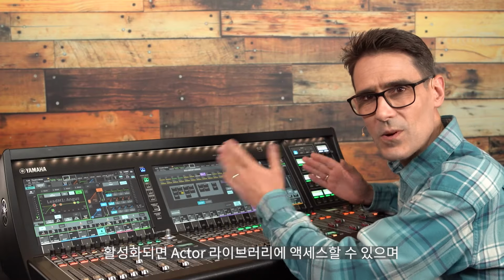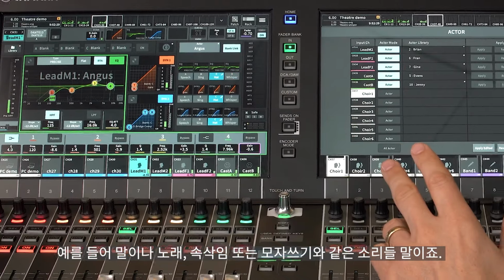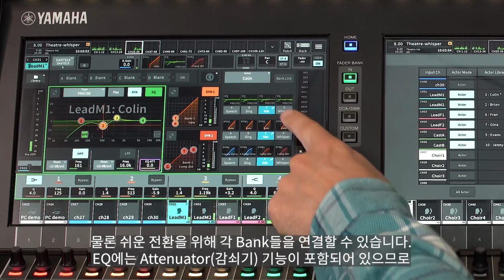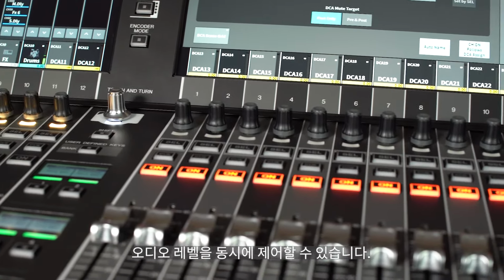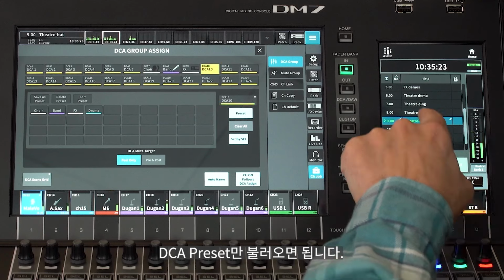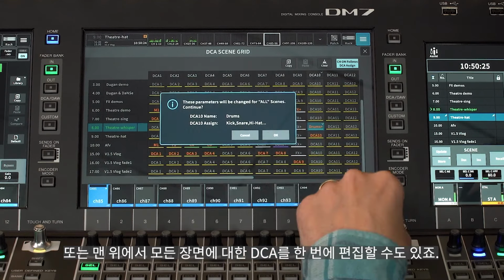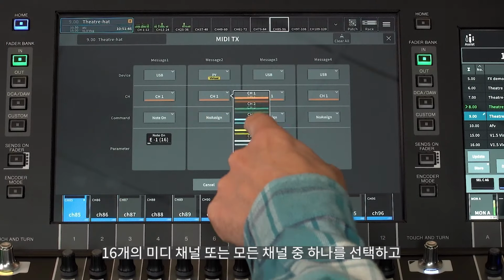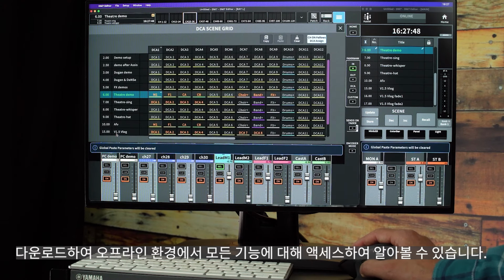[야마하 DM7 series] 디지털 믹싱 콘솔 DM7 Theatre 패키지 소개🔍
야마하 DM7 series는 혁신적인 디지털 믹싱 콘솔 라인업으로
엔지니어 및 아티스트와 청중을 연결하는데
훌륭한 음질, 조작 편의성 및 높은 신뢰성을 보장하는 모델입니다.

DM7을 혁신적으로 만들어주는 옵션 중 하나인
추가 가능한 소프트웨어
DM7 Theatre 패키지를 소개합니다🌐

야마하의 플래그쉽 디지털 믹싱콘솔인 RIVAGE PM시리즈의
Theatre모드의 강력한 기능과 노하우를 이어받아
상황에 따른 빠르고 유연한 대처가 가능합니다.

채널에 할당된 해당 배우의 특성에 따라 유연한 Preset 설정 및
불러오기가 가능한 Actor라이브러리 기능부터,
총 40개의 저장 및 편리하게 리콜 가능한 DCA Preset 기능까지 -

자유롭고, 유연하며, 편리하게,
어떤 상황에서도 빠른 준비와 대처가 가능한
DM7 Theatre 패키지에 대해 살펴보세요🕵️‍♀️